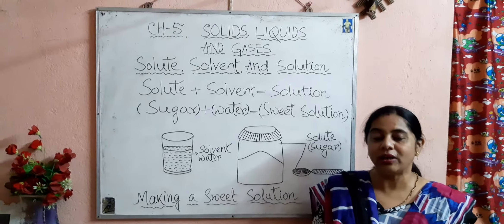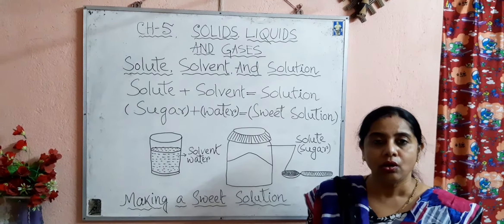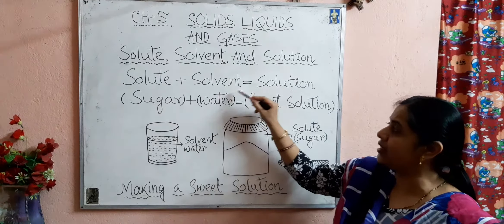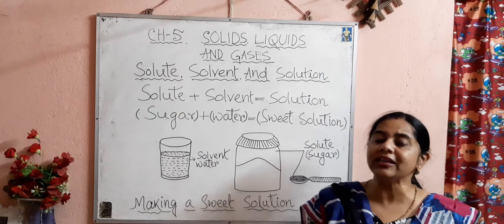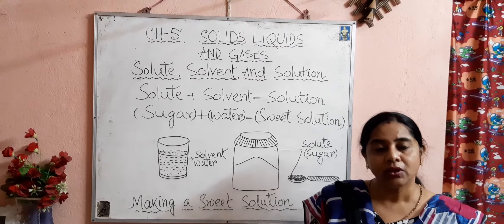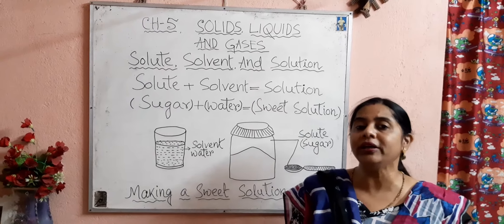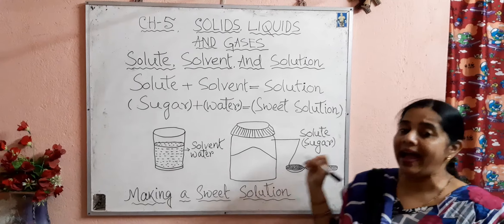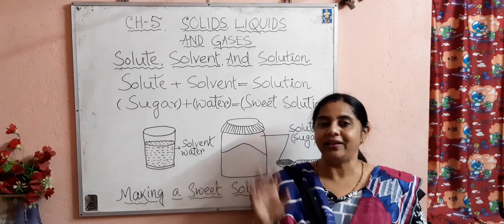CLASS 4 SC CH 5 SOLIDS, LIQUIDS AND GASES 4TH VIDEO